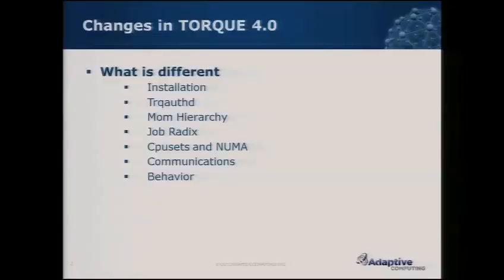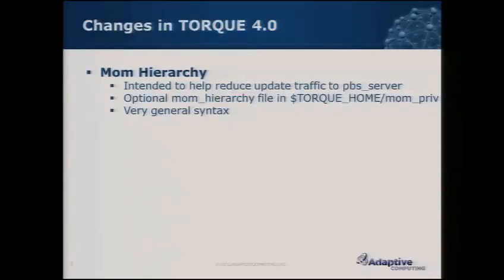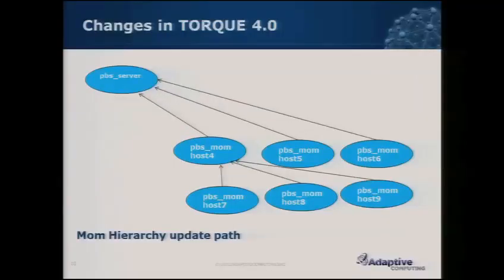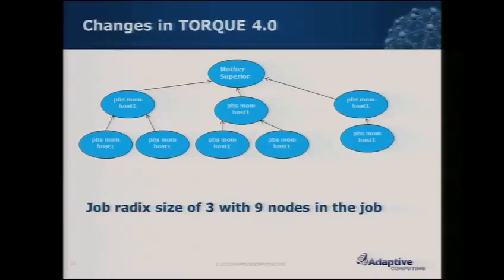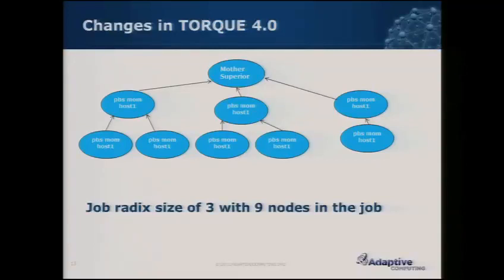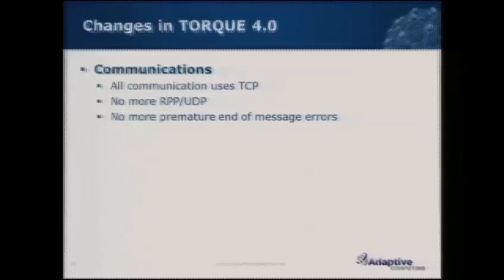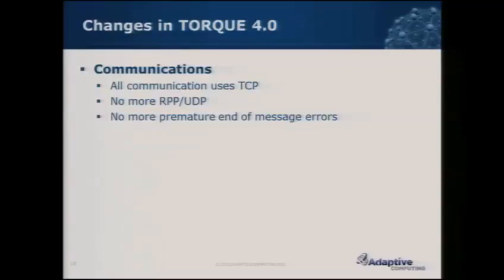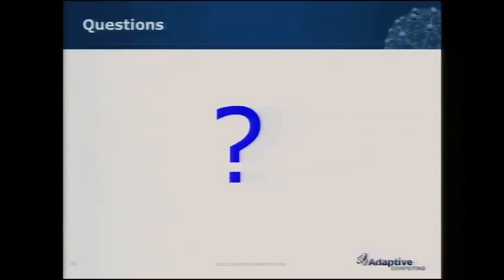Torque 4.0 - What's Different?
In this video, Ken Nielson from Adaptive Computing presents: Torque 4.0 - What's Different? Recorded at Moab.con 2012 in Park City, UT.